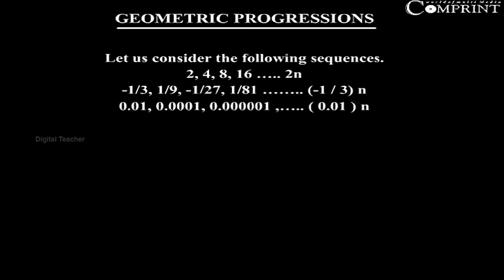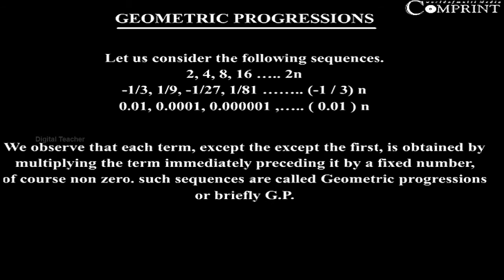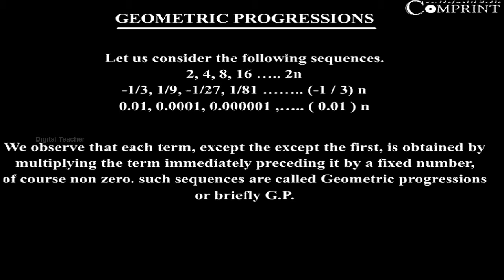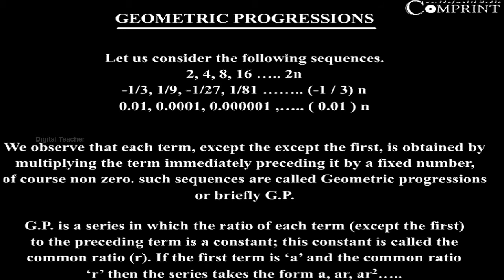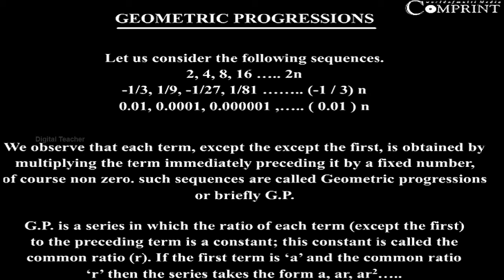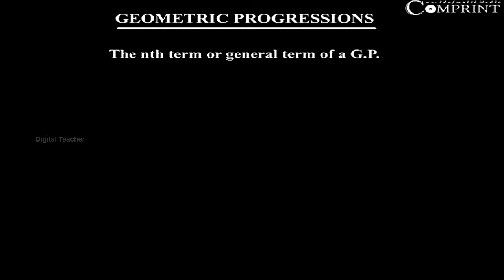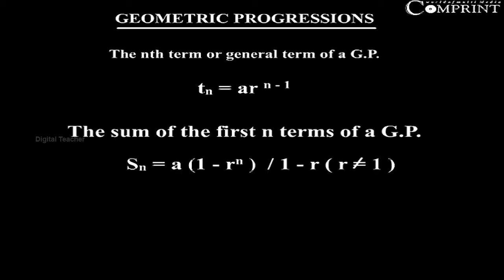Geometric Progressions | Algebra | Class 10 Mathematics | Digital Teacher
Learn ' Geometric Progression' from algebra of class 10 Mathematics exclusively on Digital Teacher.